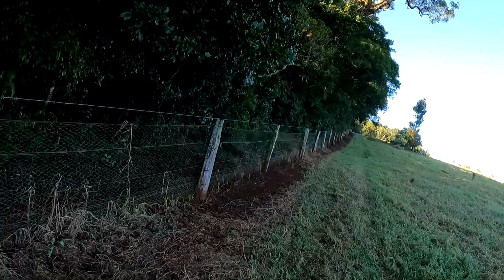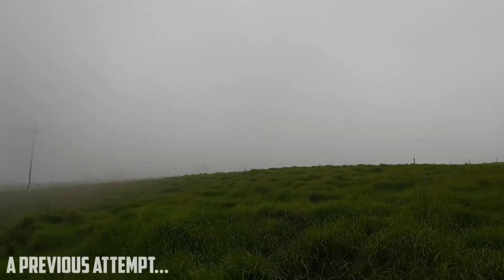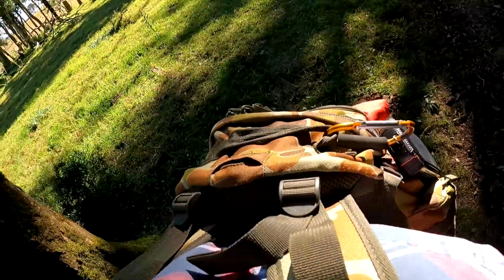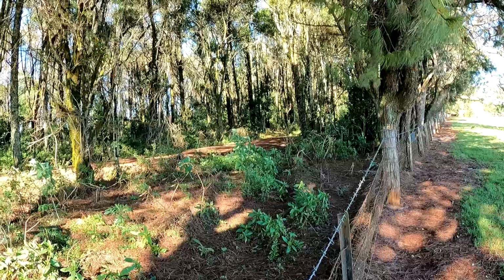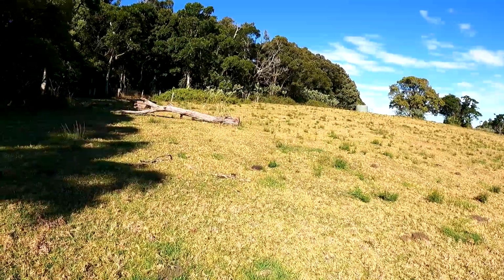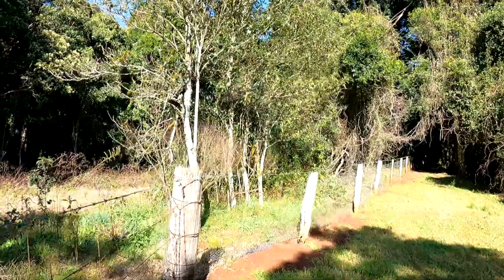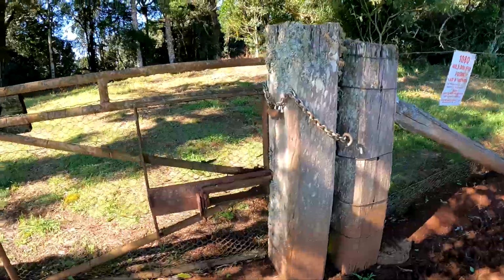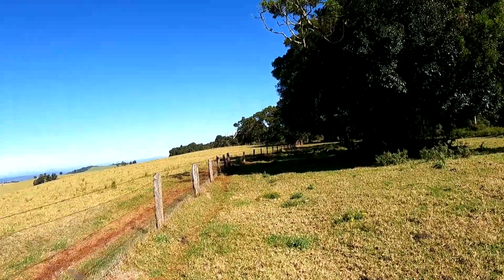Rabbit-Proof Fence Adventure: Hiking QLD/NSW Border 🇦🇺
Today I embark on a long hike patrolling the rabbit-proof fence along the QLD/NSW border (officially called 'Darling Downs-Moreton Rabbit Board Fence') in the section that runs alongside Koreelah National Park.